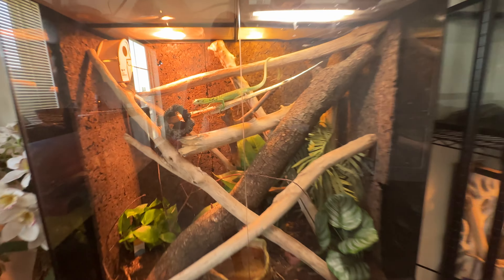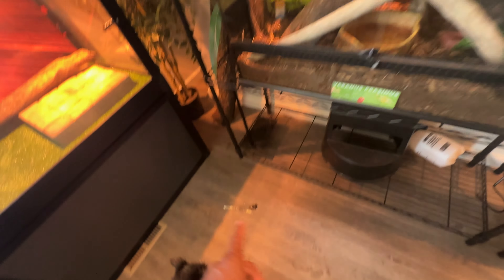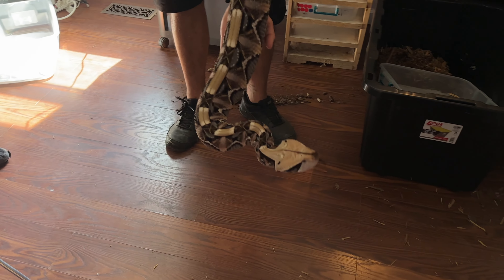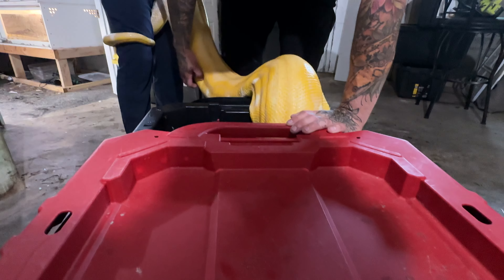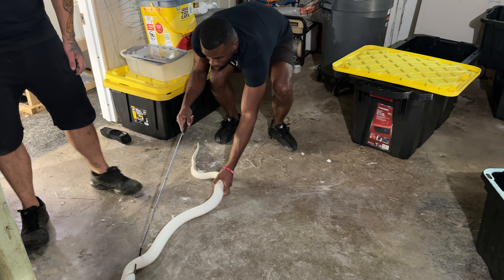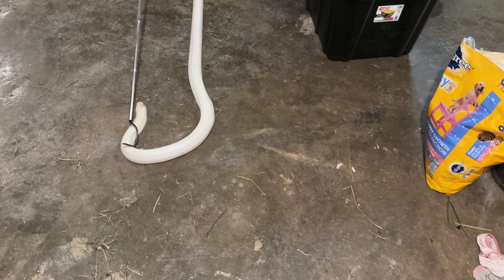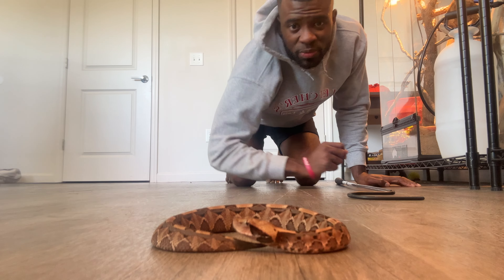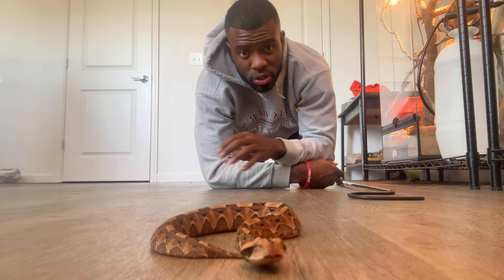Handling EXTREMELY Venomous SNAKES in the World!!!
Do NOT handle/keep venomous reptiles without weighing in on and understanding the risks that come with it!